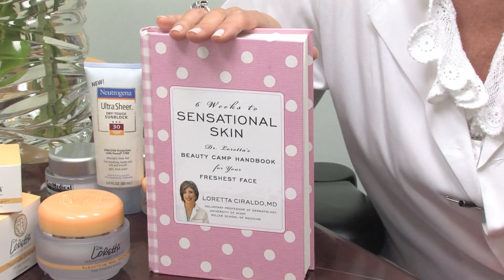Dermatology Answers : Can You Have Itchy Skin or a Rash With Hypoglycemia?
Some hypoglycemic people can experience itchy skin or a rash, especially if they are more prone to diabetes. Identify a rash that is caused by blood sugar imbalances with information from a practicing dermatologist in this free video on skin care.

Bio: Dr. Loretta Ciraldo is a board-certified dermatologist in Miami, Fla.